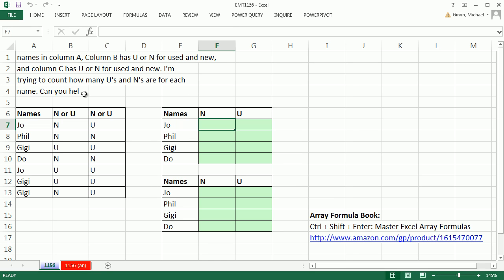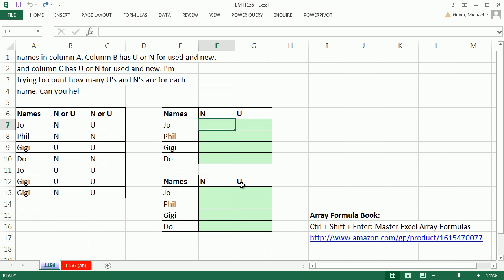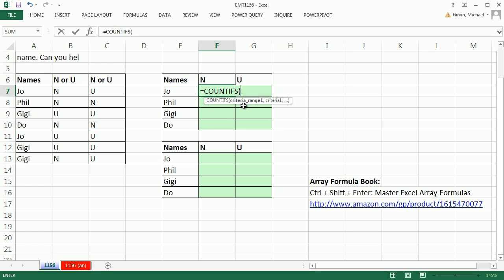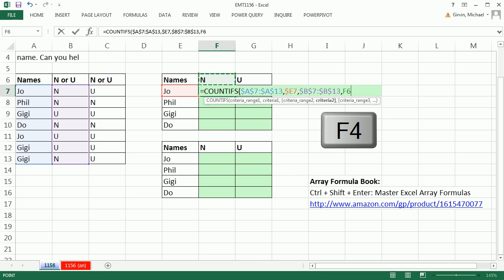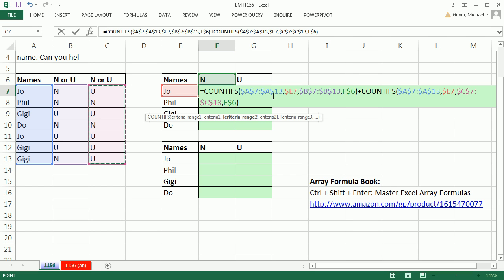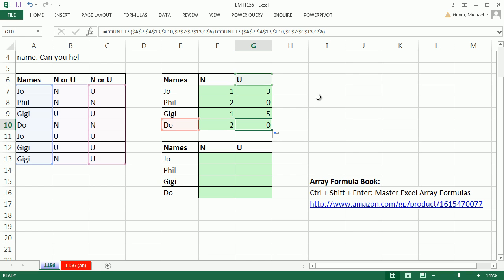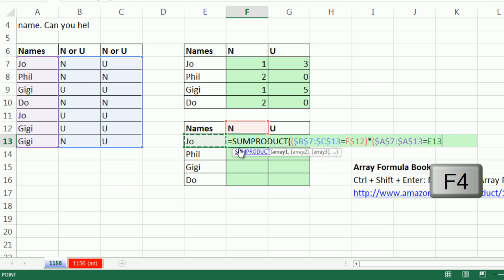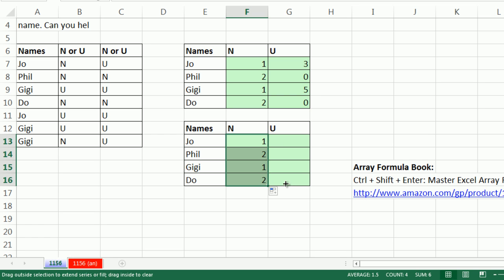Excel Magic Trick 1156: Count with Two Conditions / Criteria From Non-Proper Data Set (2 Methods)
See how to Count the “N” (New) and “U” (Used) for Each Sale
1. (00:08 minute mark) Problem Setup
2. (01:08 minute mark) Two COUNTIFS functions with Mixed Cell References (Longer formula but faster calculating)
3. (03:47 minute mark) SUMPRODUCT with Boolean Multiplying on Two Different Sized Ranges with Mixed Cell References (Shorter formula but slower calculating)

Count with two conditions. Count with two criteria. Count with 2 conditions. Count with 2 Criteria.